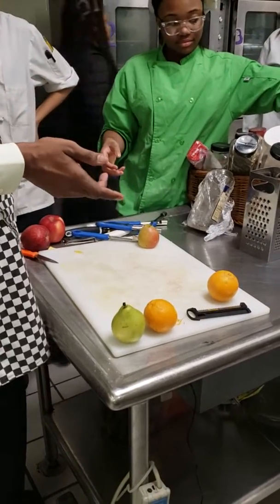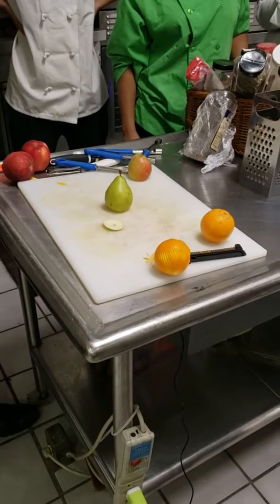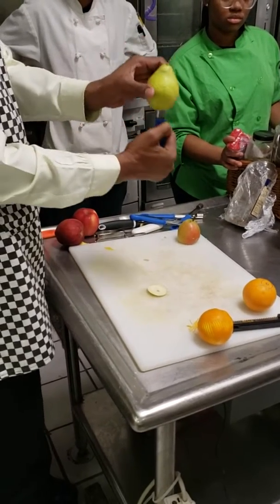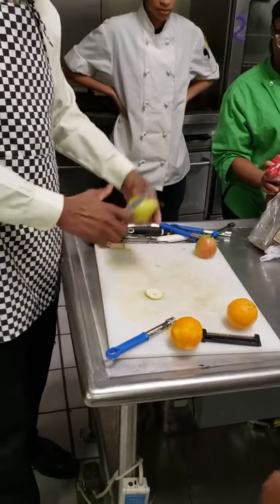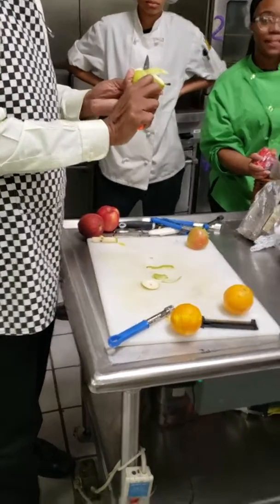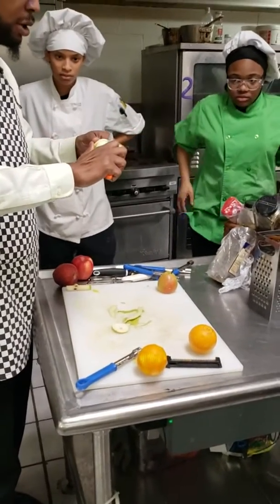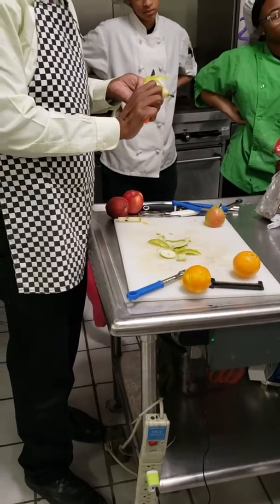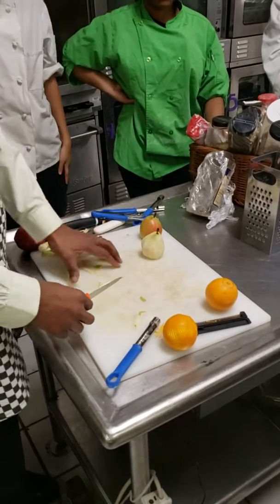Poached Pear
How to carve and trim a pear for poaching